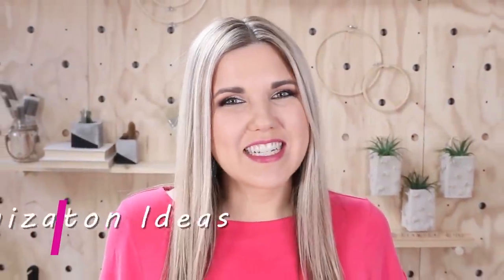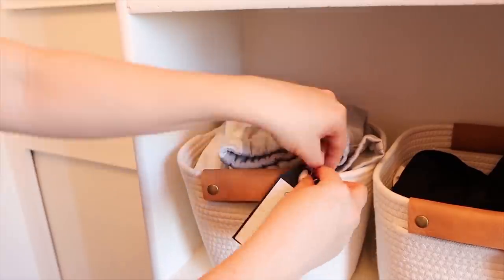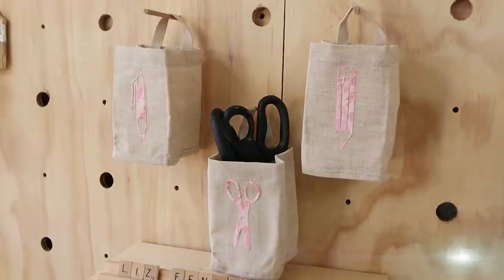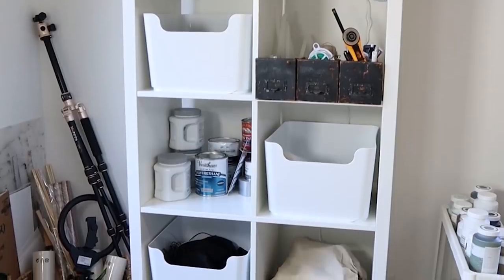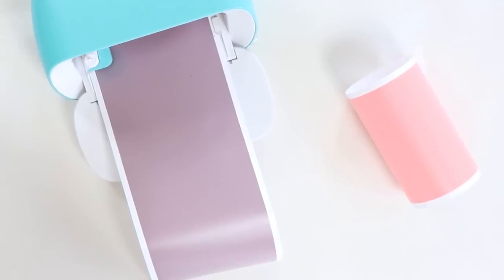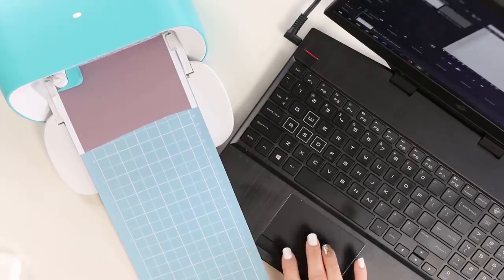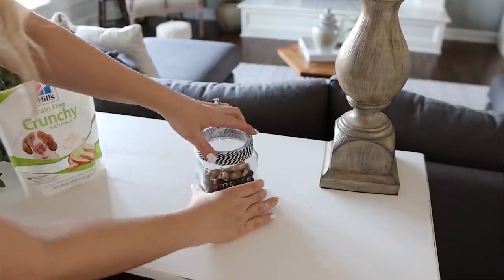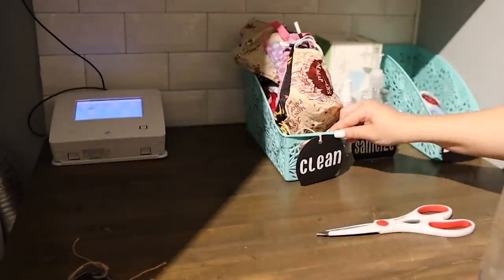10 Genius Dollar Tree Organization Ideas on a Budget...(no skill required!) Easy Cricut Projects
Extreme Organization. Today I'm using my Cricut for some easy Dollar Tree Organization ideas on a budget.

Products Used in the Video:
Cricut Joy
Cricut Joy Smart Vinyl Bundle
Cricut Joy Mat
Cricut Explore Air 2 Bundle
Cricut Easy Press
Tool Set

WRITE ME!